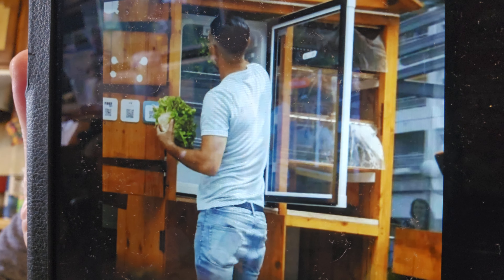M☕️B! Taste Test! 😃 I'm trying Tate's Bake Shop Chocolate Chip Cookies! 🍪 Nice News! 🤗 Tidbits! 🤔